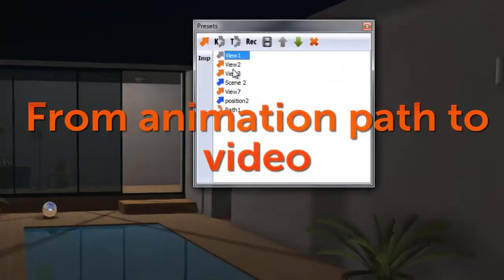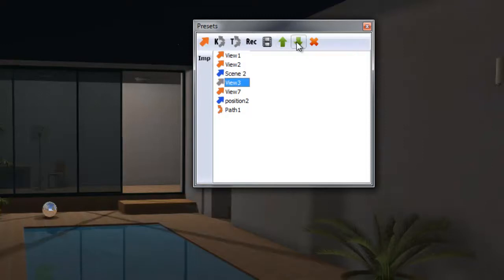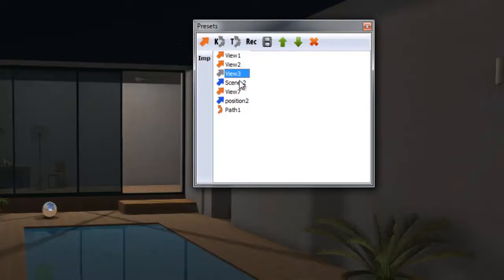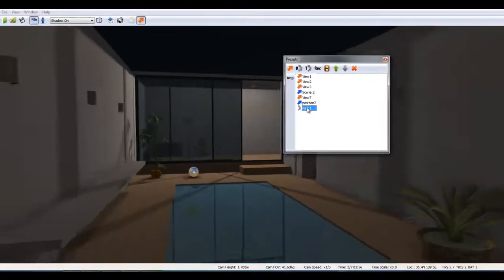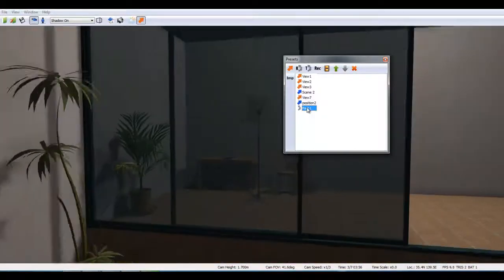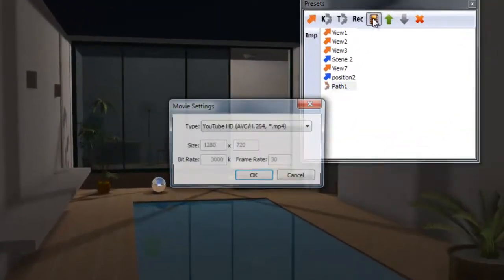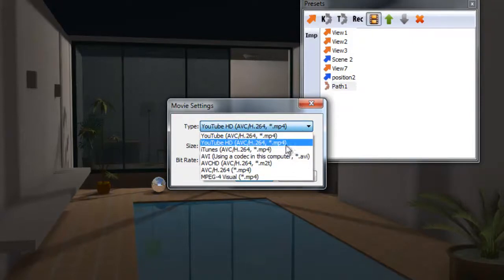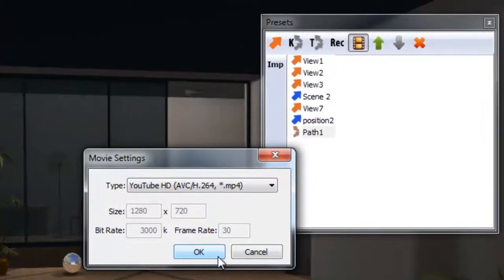SU Walk - key frame to video file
SU Walk is a photo-realistic, walk thru, animation program specifically made for Google SketchUp.  This video shows how to save your key frame animation as a video file.  This tutorial also presents the final finished video of the introduction tutorial series.